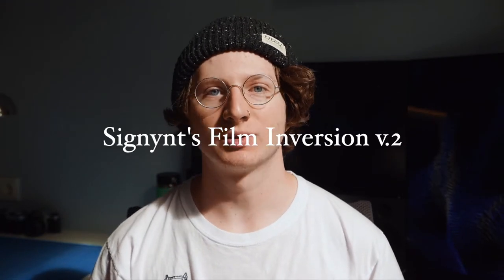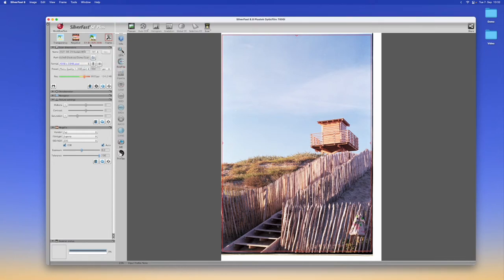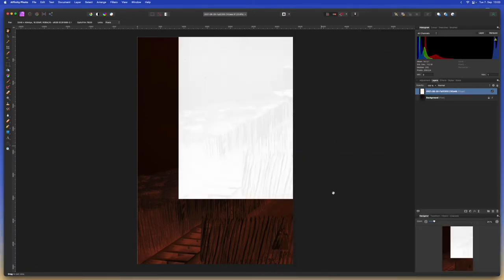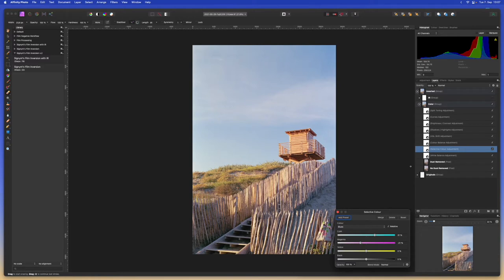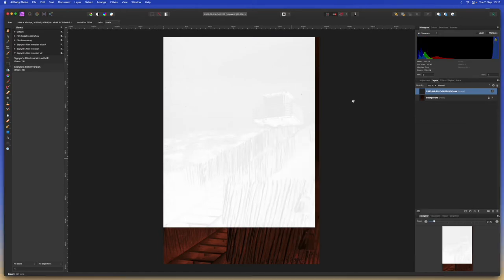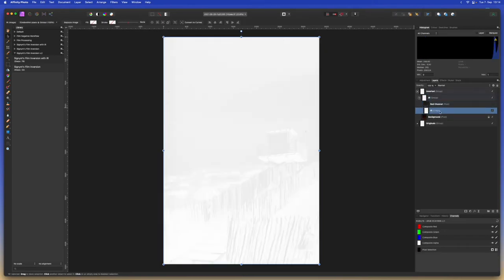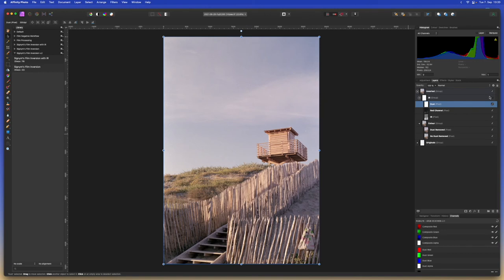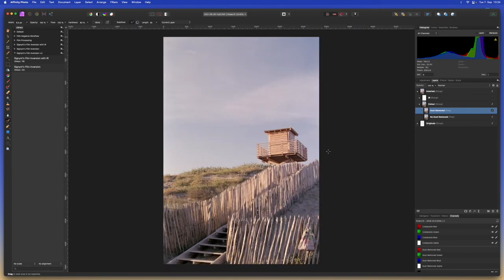Scanning & Editing RAW Film Scans With Dust Removal in Affinity Photo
"Signynt's Film Inversion" is a plugin for Affinity Photo that automatically inverts RAW film negative scans, and is capable of using infrared scans for automatic dust removal. This video goes in depth on how the plugin works.

Chapters:
00:00 - Intro
00:13 - What is the Goal of the Plugin?
00:34 - What Do You Need?
01:45 - How to Scan the Negatives
04:22 - Processing the RAW Files
10:07 - How does the Plugin Work?
20:08 - Conclusion